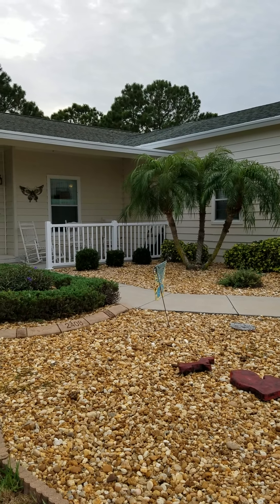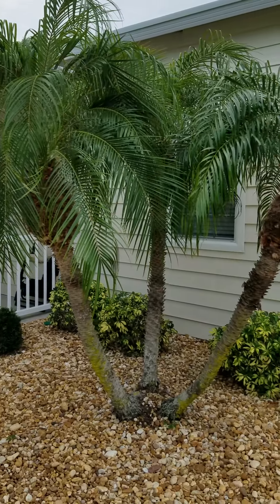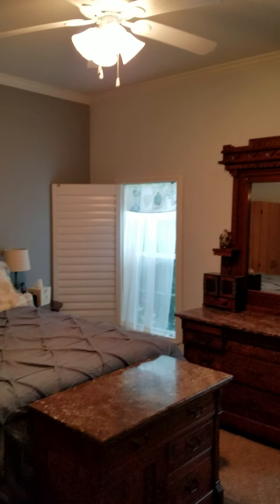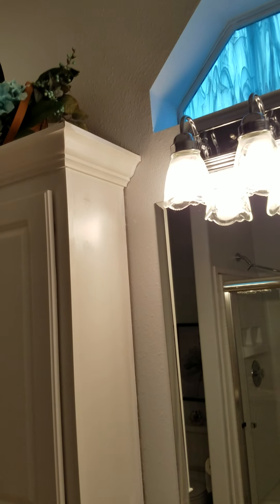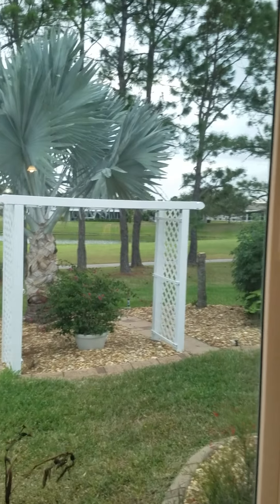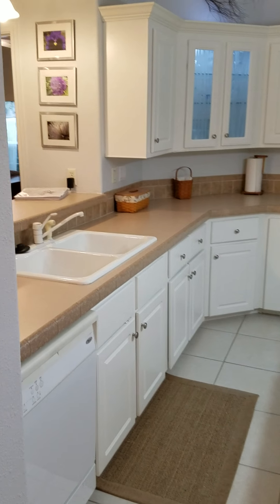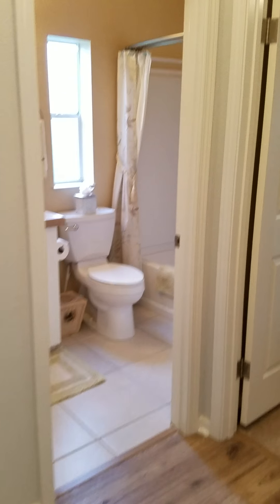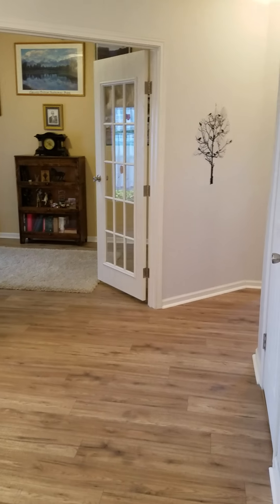CHAMPION MOBILE HOME BROKERS VIDEO WALKTHROUGH OF 2408 PIER DRIVE RUSKIN FL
OFF THE MARKET

Champion mobile home Brokers video walkthrough of 2408 Pier Drive in the Riverside club golf and boating Resort in Ruskin Florida. This home is listed at $104,900. You can view more of our homes